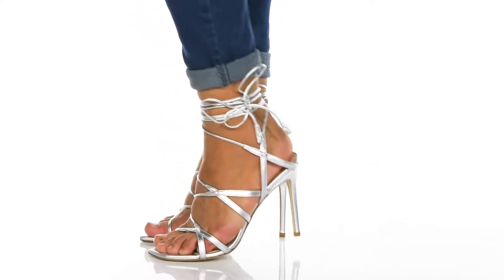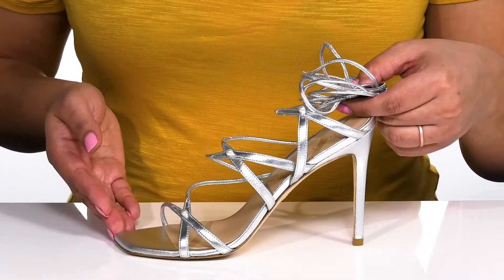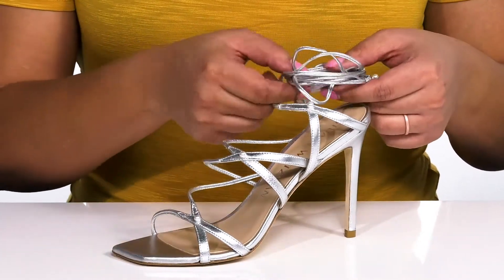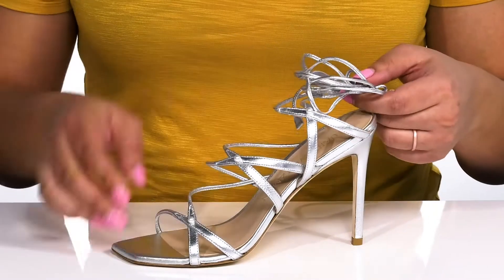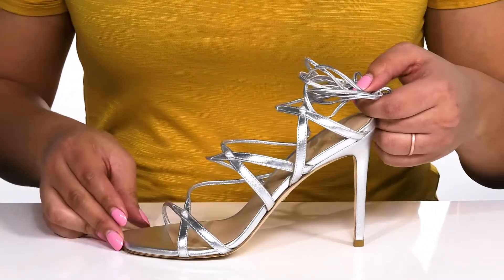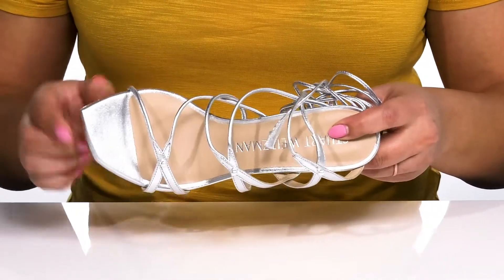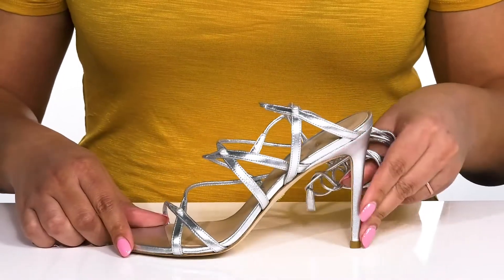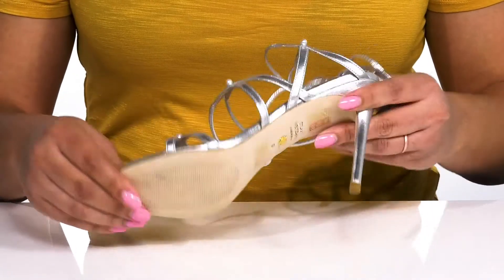Stuart Weitzman Astrid 100 Sandal SKU: 9686126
Step out in chic style, wearing the  Stuart Weitzman&reg; Astrid 100 Sandal.
Leather upper, lining, insole and outsole.
Imported.